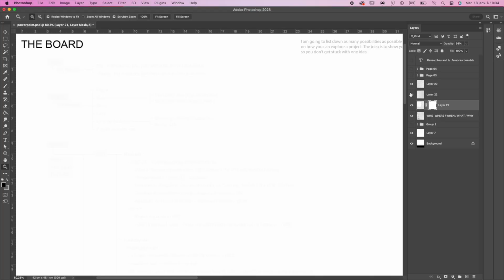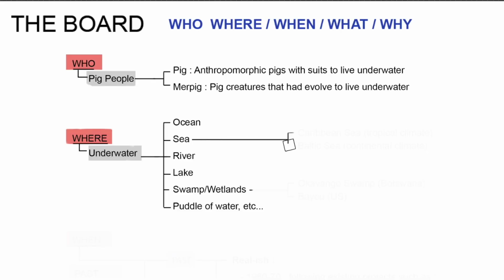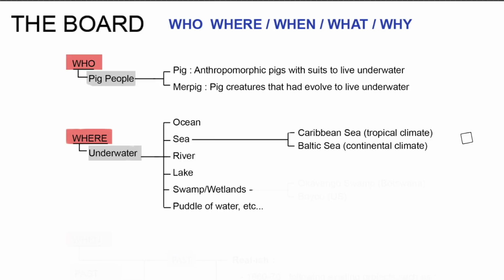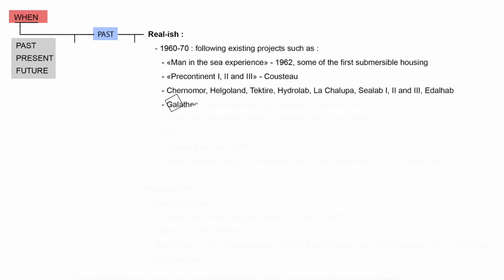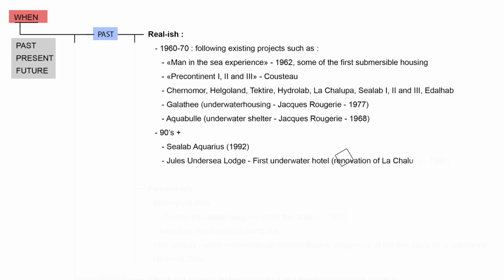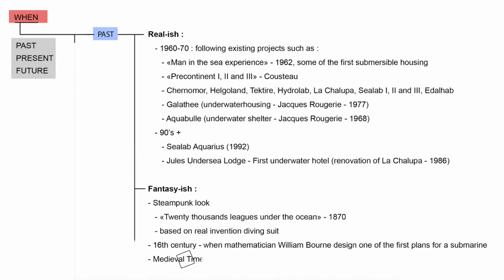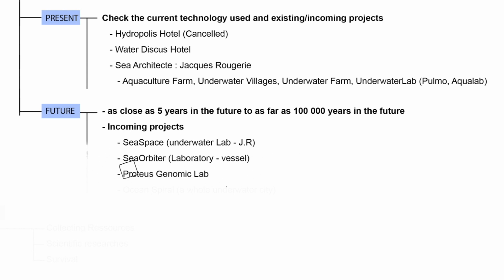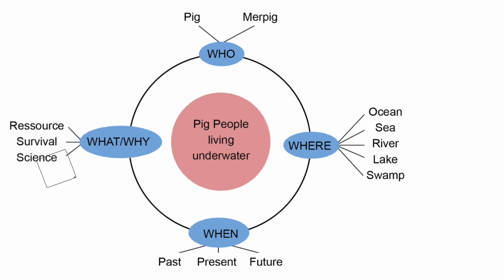ConceptArtist's Portfolio - Part02 : Make a board